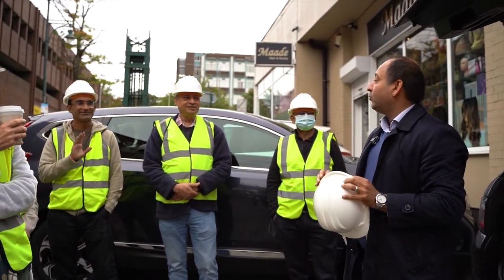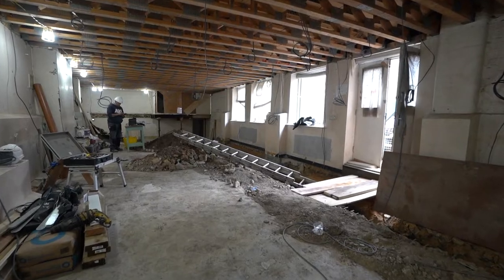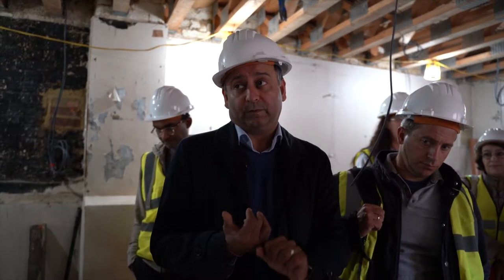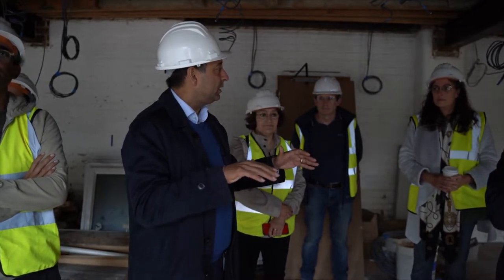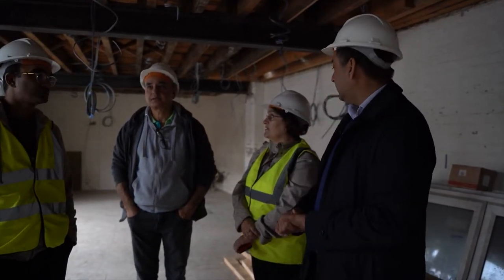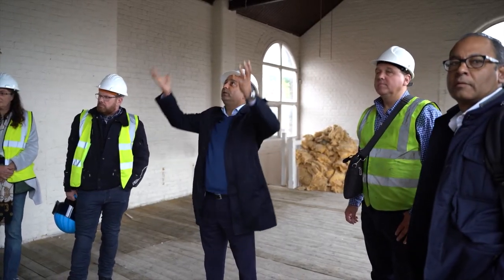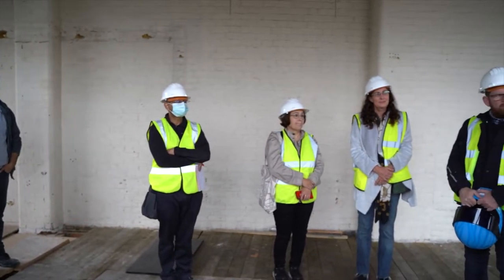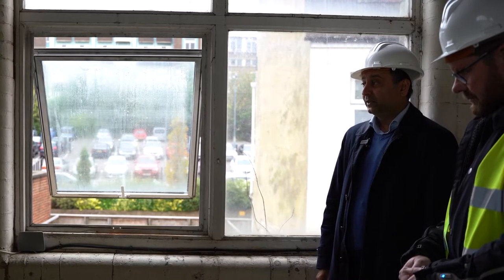Want to be a property developer in an economic crash? here's how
Would you like to become a property developer? Then this video is for you. If you would like to get started in property investment and learn how you can avoid the common pitfalls property beginners make when getting in to property development and commercial property, watch this.

In this video, we go through a live property project tour by Premier Property.

Kam Dovedi, one of the UK’s leading property experts will be guiding you through a property investing project so that you can learn practical steps to get started.

Learn property investing and developing topics and get updates for opportunities in 2022 today.

Access the knowledge YOU NEED to reach YOUR FINANCIAL FREEDOM figure and to scale your property business!

The #1 Source For Up-To-Date Property Information & Strategies (That Actually Work) for more FREE resources and events which will enable you to reach your property investing goals - giving you the tools and the network you need to reach your financial freedom

The property market changes constantly. That’s why we’re here. With the help of our Founder Kam Dovedi and the Premier Property community, we stay up-to-date on all the latest trends & changes happening in the property market, from newest & fastest cashflow accelerating strategies, to Tax changes, to how you can create a safe, secure and sustainable income.